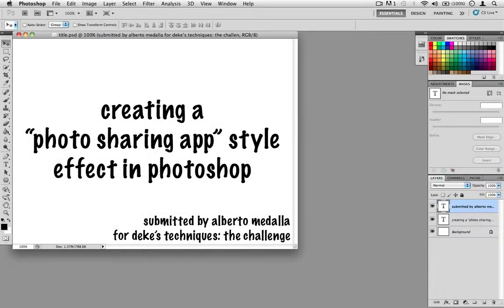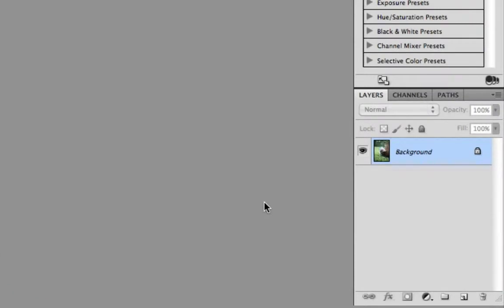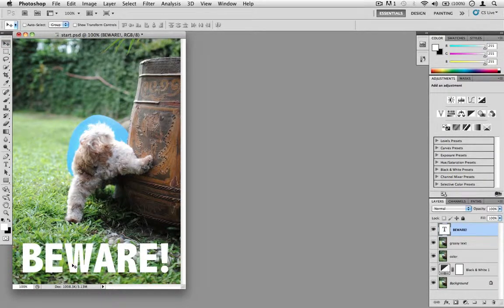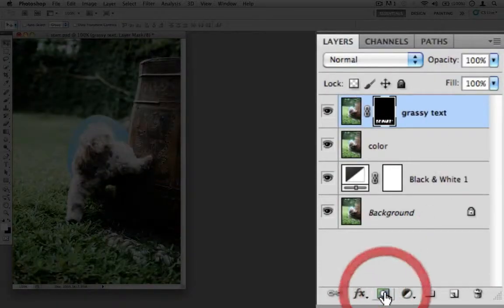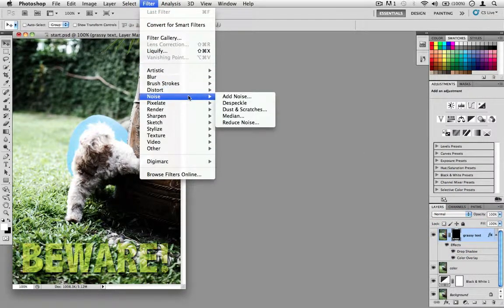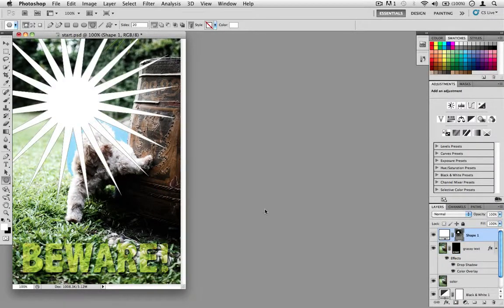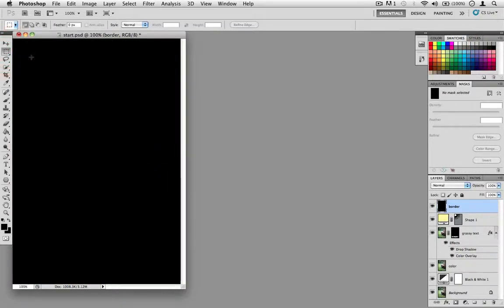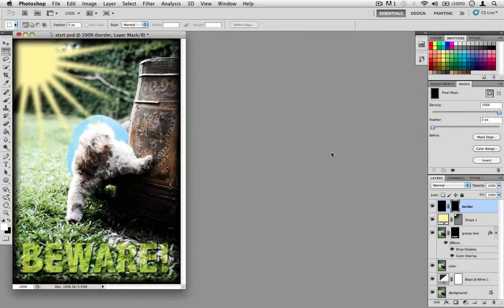Creating a photo sharing app style effect in Photoshop